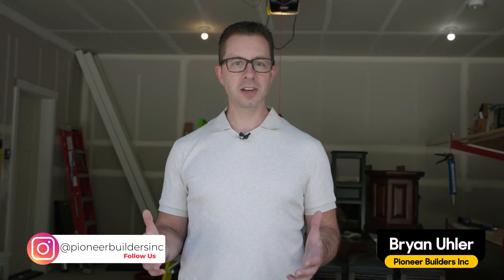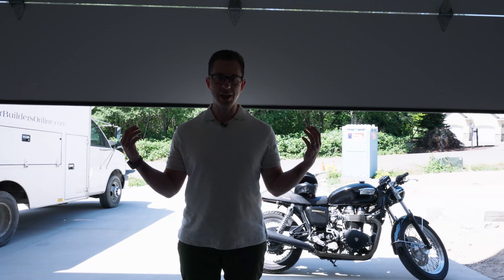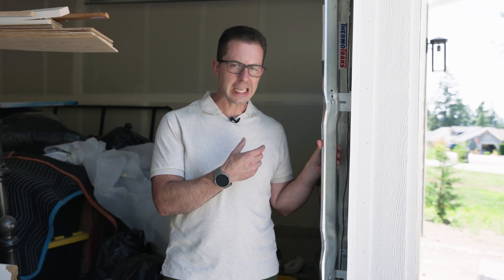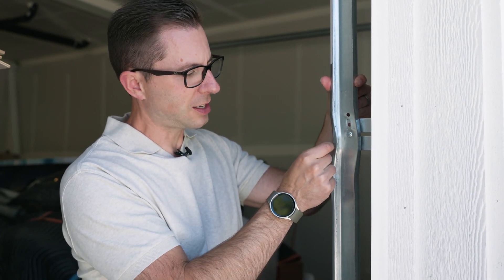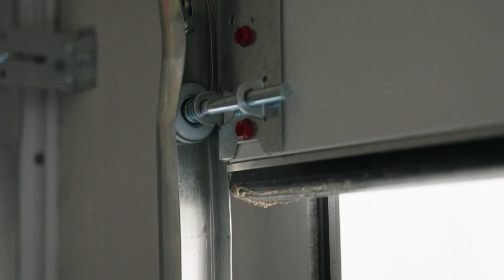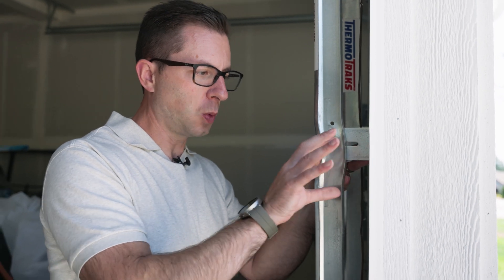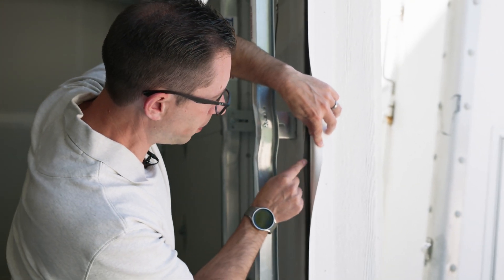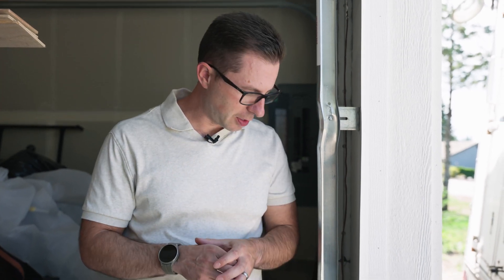Building Science, Garage Doors, and ThermoTraks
Today on the Build Show, Bryan combines building science and garage doors.

ThermoTraks® is an effective solution for eliminating common problems associated with sectional overhead doors. Its innovative design creates a secure seal between the door and its frame, significantly reducing air infiltration and moisture ingress, thereby enhancing energy efficiency. Moreover, it provides a robust defense against the intrusion of pests. Recognized by the USDA for its utility in refrigerated warehouses, ThermoTraks® is a durable and straightforward product to install, making it a valuable addition to any home garage or loading dock environment.